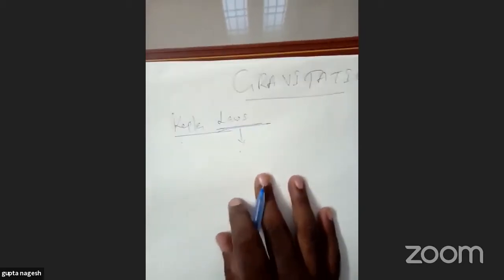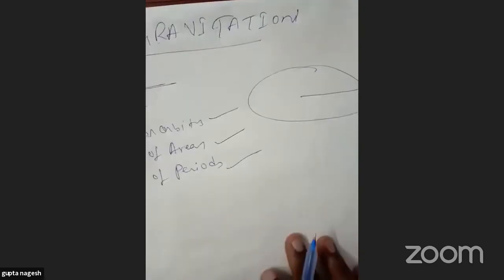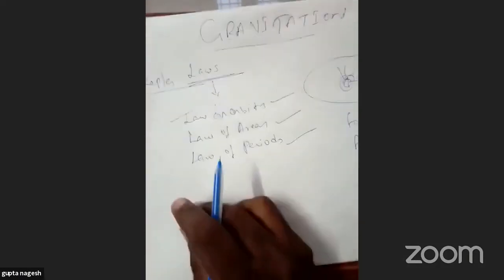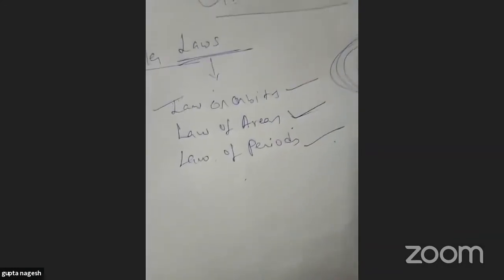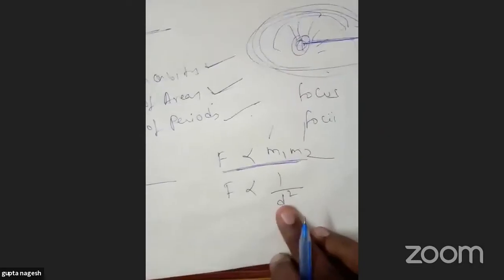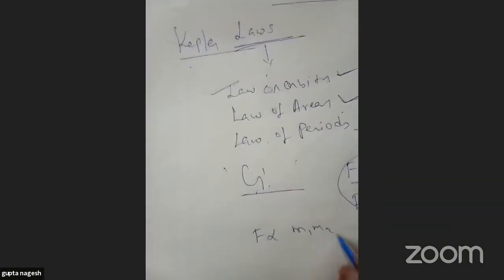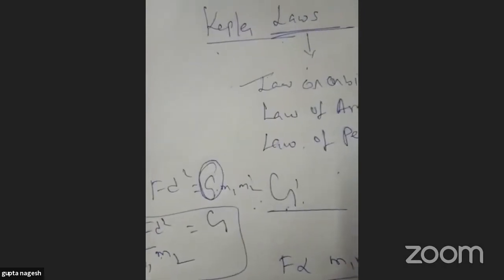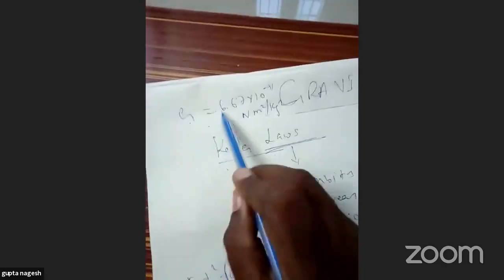Demo on IIT level Physics-Gravitation by gupta vedapatshala sanju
to learn IIT level of MPC
join in the WhatsApp group given below

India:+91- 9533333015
Whatsapp is available
Courses and demos offered;
1. Vedic Maths(Fast Maths)

2. Aptitude

3. Telugu

4. MS Office

5. HTML

6. C language

7. C++

8. Advance Data Structure

9. Python

10. JAVA

11. Web Design

12. Internet of Things(IOT)

13. Human values Ethics

14. Sloka & Veda

15. Machine Learning

16. Artificial Intelligence

17. Deep leaning

18. Yoga & Meditation

19. Maths

20. Reasoning

21. Computer Basics

22. Classical Music

23. Any Computer Tool

24. Special Education (teach to Special disabilities children)

25. S/W & H/W trouble shooting

26. Networking

27. System Admin

28. Hindi

29. Spoken English

30. Abacus

31. Botany

32. Zoology

33.Hypertext Processor(PHP)
34. Data Mining

35. DBMS

 36. Soft Skills

37. EAMCET